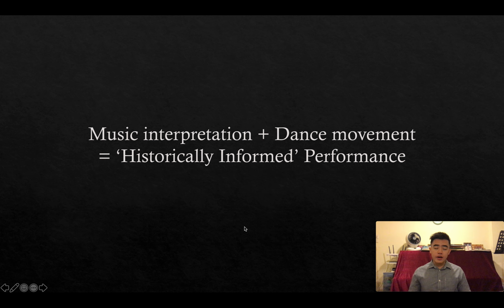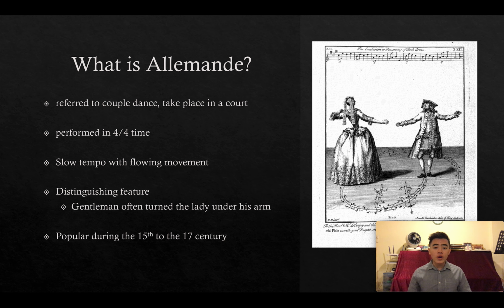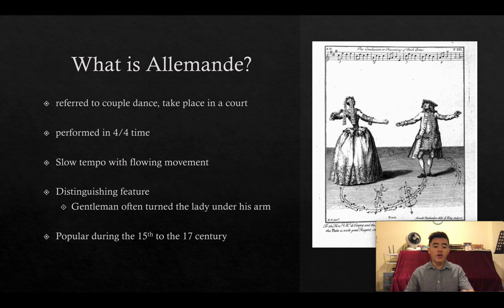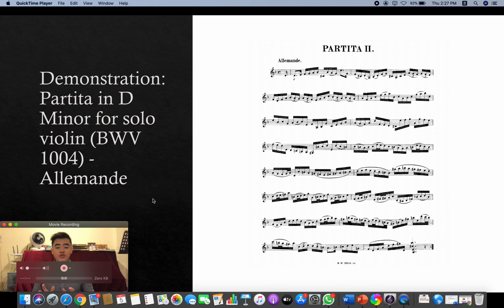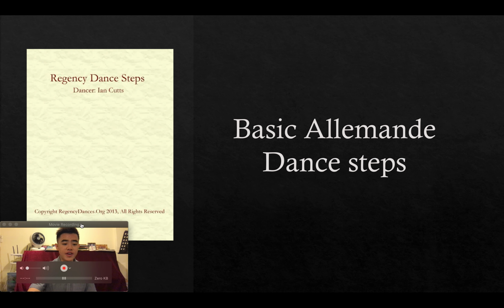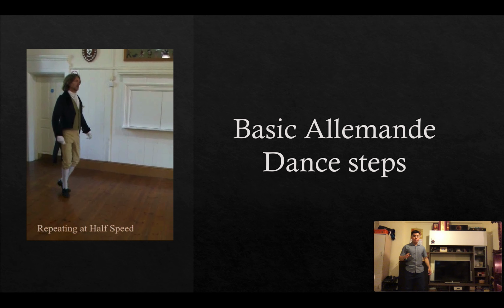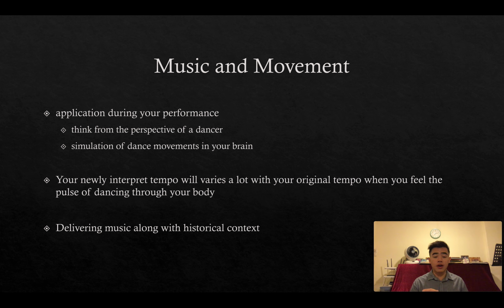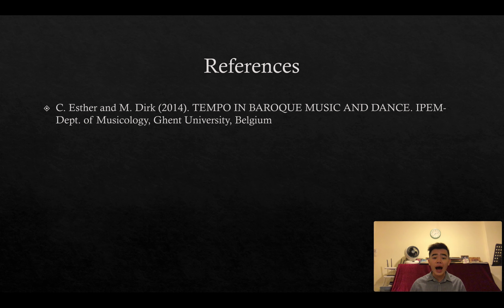Historical Performance Presentation